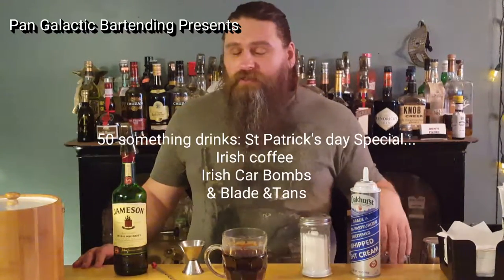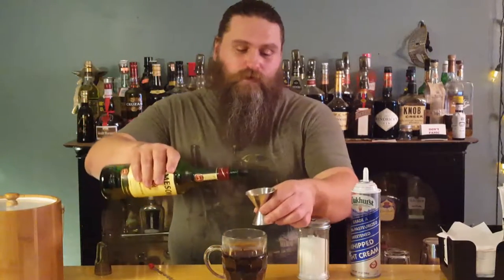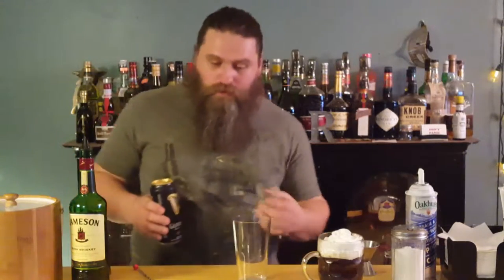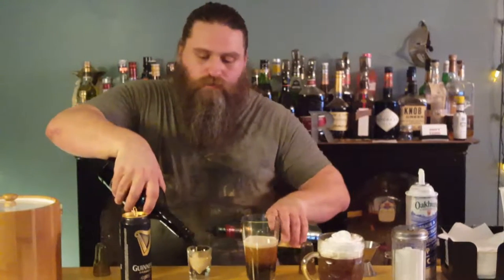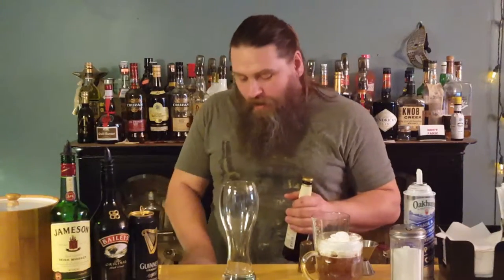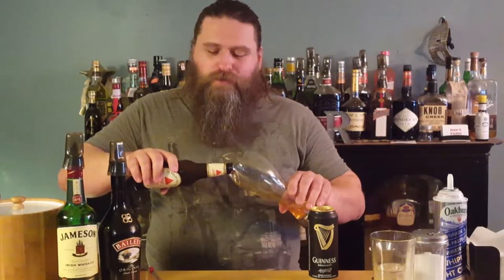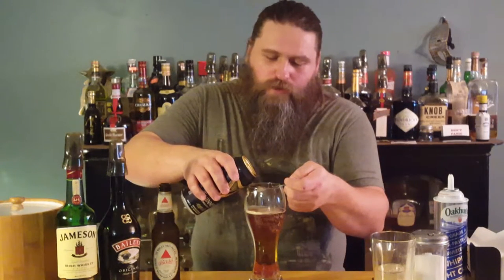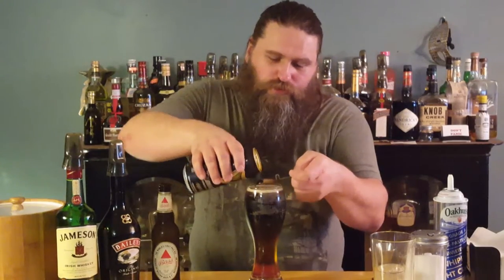52 Drinks: Irish coffee, Irish car bombs, and black and tans! Happy St Patrick's day!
Totally taking advantage of this snow day and cranking out three drinks in one video! Also. I may be drunkish by the end.

Irish coffee:
2 oz of Jameson Irish Whiskey
3/4 of your favorite mug full of coffee
Sugar to taste
Top with with whipped cream

Irish Car Bomb
3/4 oz Jameson Irish Whiskey
3/4 oz Bailey's Irish Cream
Half a pint of Guinness Stout
Drop the shot in the halls and chug it

Black & Tan
Pout a bottle of Bass ale into a large glass
Float half a van of Guinness on top using the back of a bar spoon.

There you have it.  Plenty of drinks to make sure you get good and tipsy on St Patrick's day:)